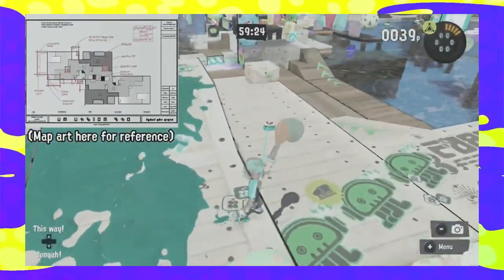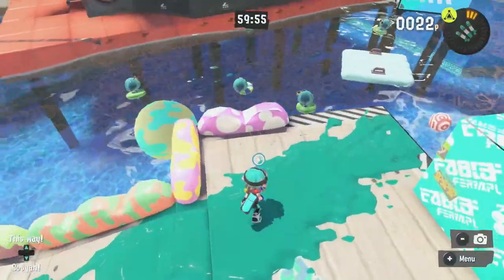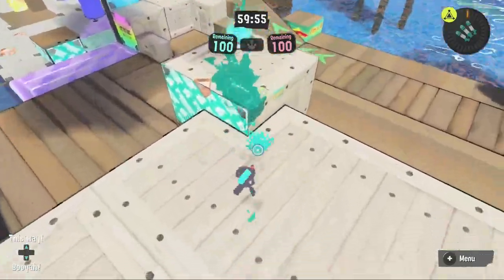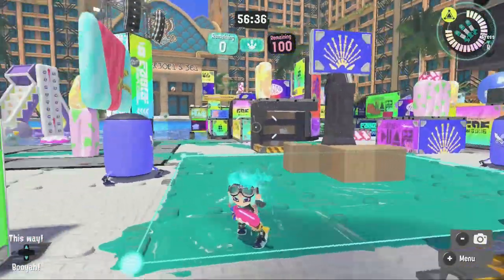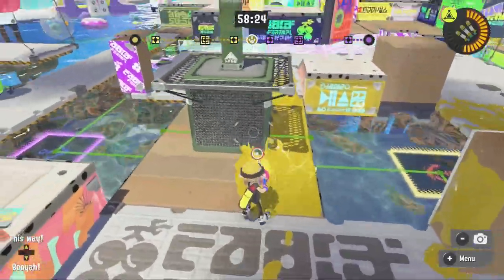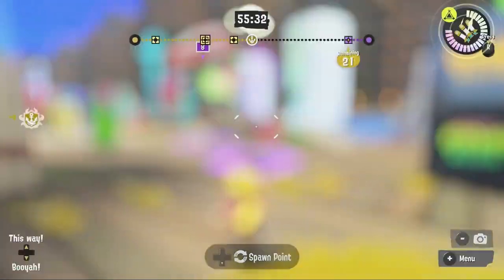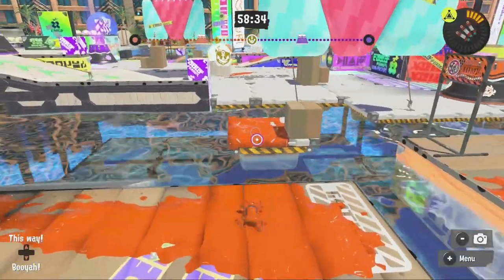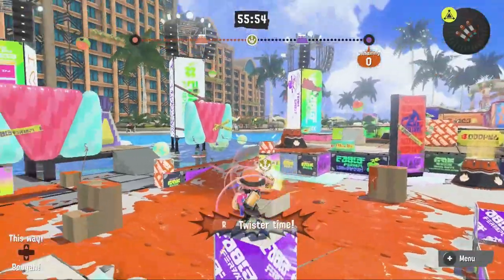The NEW MAHI MAHI RESORT! - Splatoon 3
The new Splatoon 3 patch is here, and Nintendo have reworked Mahi Mahi Resort and have given it a brand-new layout for all modes!

Timestamps:
Intro - 0:00
Turf War - 0:15
Splat Zones - 2:44
Tower Control - 4:35
Rainmaker - 7:35
Clam Blitz - 9:52

Toys on a Tear - Super Smash Bros. Ultimate
World Bowser - Super Mario 3D World
Deepers Creepers (Day 1) - Splatoon 3